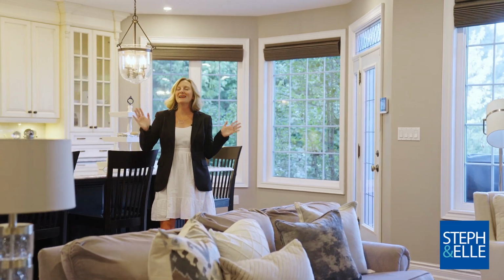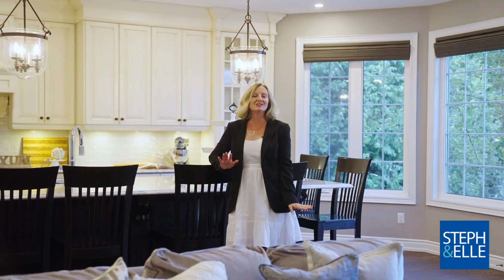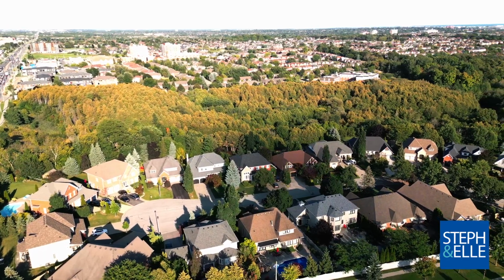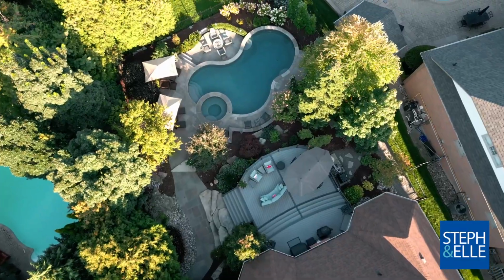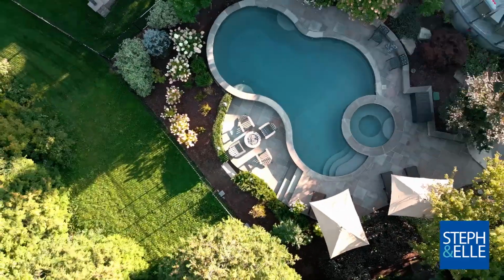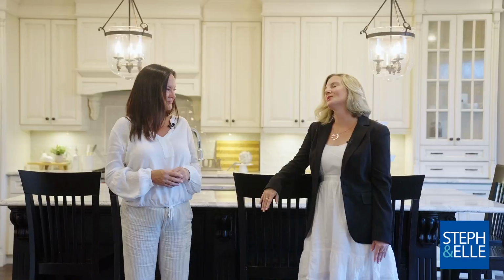Your Own Private Paradise in Whitby!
⭐️JUST LISTED!⭐️
27 Connie Court, Whitby
$2,489,900
A rare opportunity to own one of Durham’s finest properties! A private paradise located on a secluded ravine, this luxurious executive bungalow is located on one of Whitby’s most prestigious courts and offers almost 6000 sf of exceptionally appointed and recently renovated living space! Spectacular open concept layout featuring wide-plank hardwood flooring, upgraded trim, crown & millwork, pot lighting and upgraded fixtures throughout. Dream kitchen with Cambria counters, large centre island and top-of-the-line appliances including “Wolf” gas range and built-in ovens and “Sub-zero” fridge. Stunning great room with beautiful built-in shelving and custom fireplace. Gorgeous tray ceilings in the formal dining room and beautiful office/den. Three spacious bedrooms including the Primary retreat with spa-like 5pc ensuite featuring heated floors, beautiful glass shower and walk-out to the expansive deck. Bright and spacious finished basement with above-grade windows, wet bar, gas fireplace, 4th and 5th bedroom, 3pc washroom, office area and gym! The backyard, a perfect mix of relaxation and entertainment, is truly the crown jewel of the home with a modern and exquisitely designed “Betz” saltwater pool and hot tub surrounded by meandering perennial gardens, multi-level stone patios and an extensive composite deck - all seamlessly blending in with the picturesque ravine.
➤ Premium 70 x 13 ft lot backing onto a secluded ravine
➤ Prestigious Connie Court - an exclusive enclave of homes
➤ Almost 6000 sf of finished living space (3100 sf on main)
➤ Main floor completely renovated in 2018
➤ Backyard paradise with “Betz” saltwater pool and hot tub, extensive stone work and patios, perennial gardens and large composite deck with glass railings
➤ Finished basement with above grade windows, wet bar, rec room, gym and office
RE/MAX Rouge Realty Ltd.